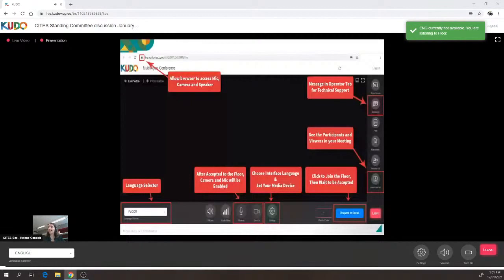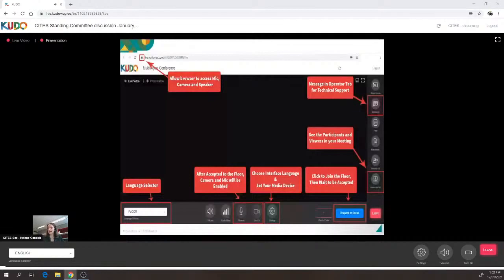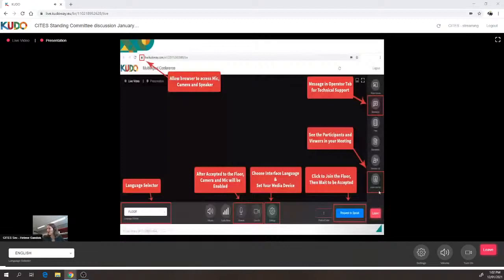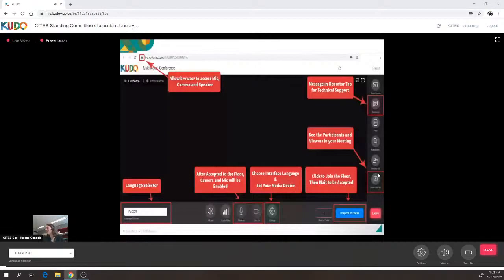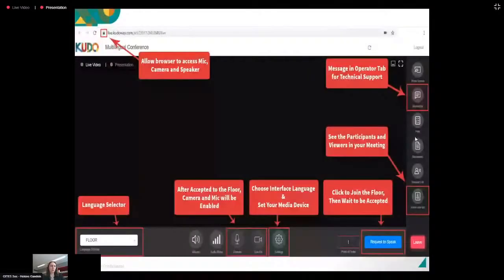CITES Standing Committee Discussion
The Members of the Standing Committee will be holding an online discussion on Tuesday 12 January 2021 from 1pm to 3pm (CET). The Standing Committee will consider, among other things, prospects for meetings in 2021 and how to advance its agenda.